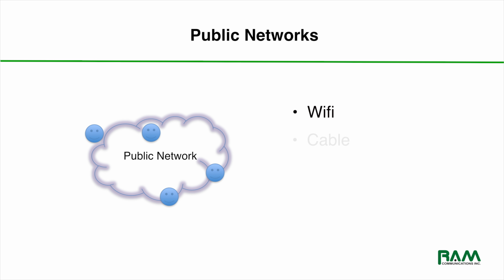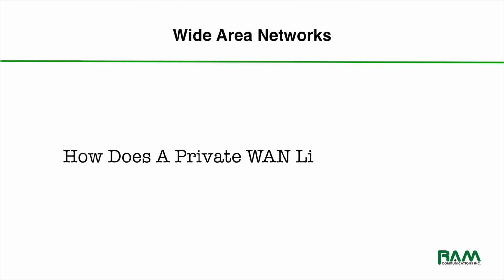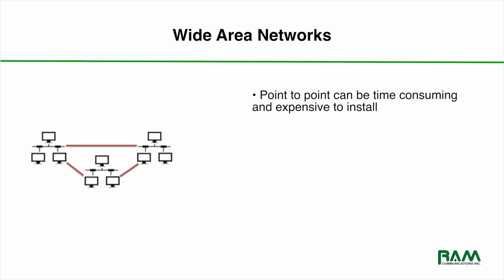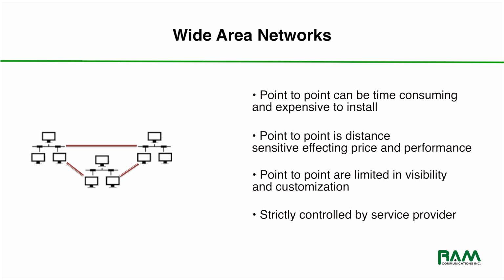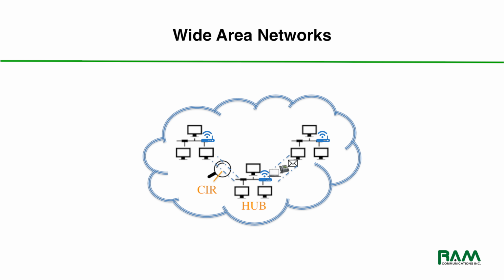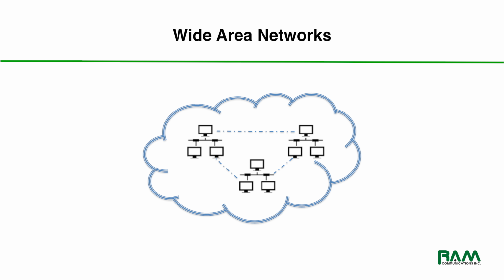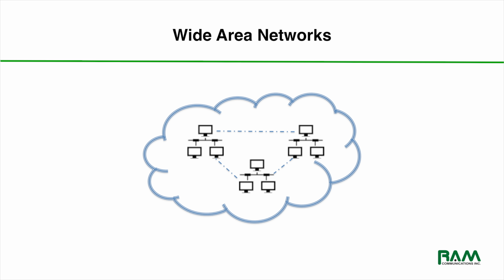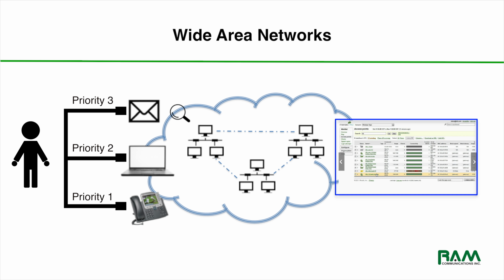RAM Telecom 101: Wide Area Network Basics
RAM's WAN 101 video provides an introduction on the basics behind network services including point-to-point, Frame Relay and MPLS. This video will show you the common links between new old WANs as well as some explanation on each technologies strengths and limitations.